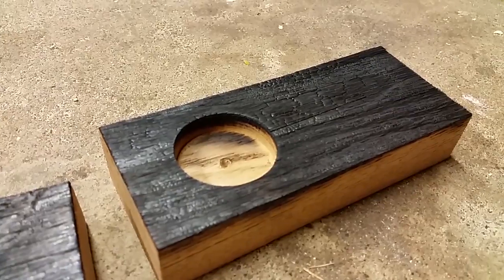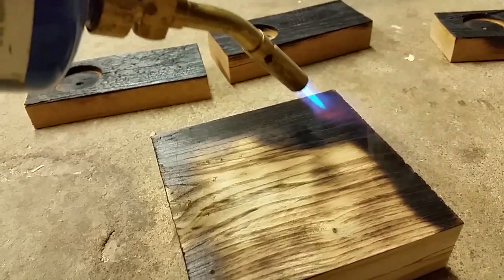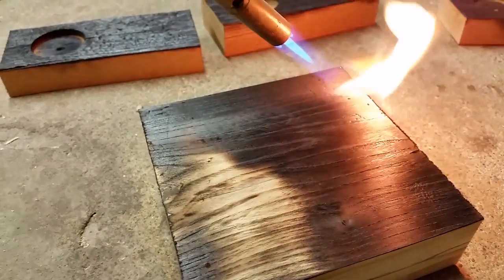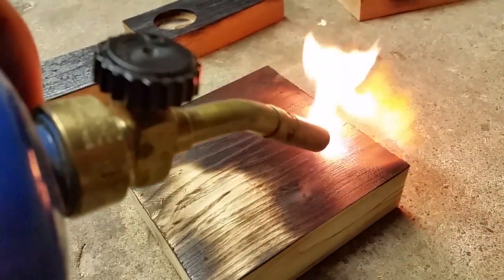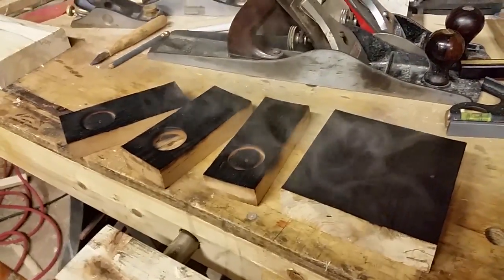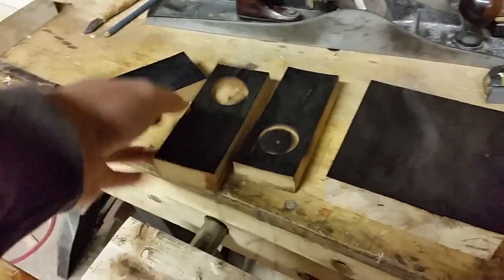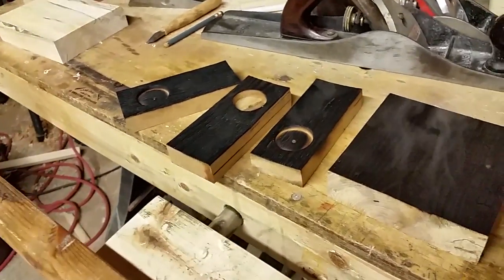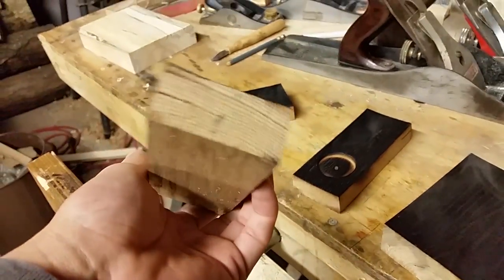013 Charring wood for a finish. Short video on experimenting with the technique.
I'm working on some cigar rests, that were inspired by a co-worker who showed me a picture of one made from a stave from an old bourbon barrel, and he asked me if I could make some too.  I said I would, and I made several out of elm, and oak, that I harvested locally.  I decided to try and char some of it, with a torch, which is what you see here.

Table saw: G1023S
Miter gauge: Incra
Bandsaw: Grizzly G0513
Lathe/12” Disk sander: Grizzly G0462
Jointer: Grizzly G5018 (Spiral cutter on order)
Drum Sander: Delta X5 16/32
Spindle Sander: Grizzly G0538
Scroll Saw: Powermatic Model 95
Band/corner clamp: MLCS 9012 Woodworking Merle Multi Corner Clamp
Hand Planes: Too many to possibly track